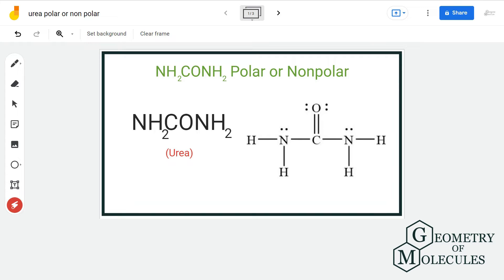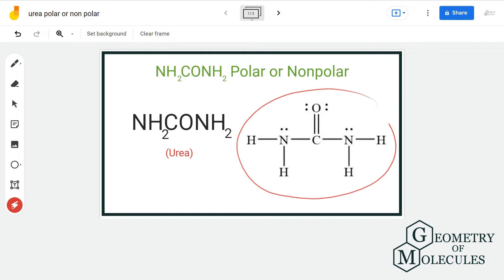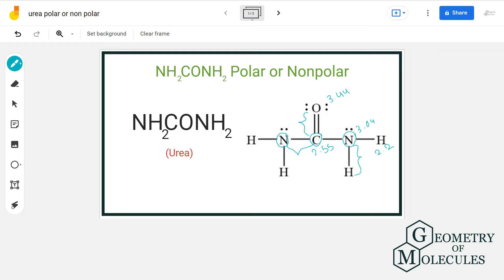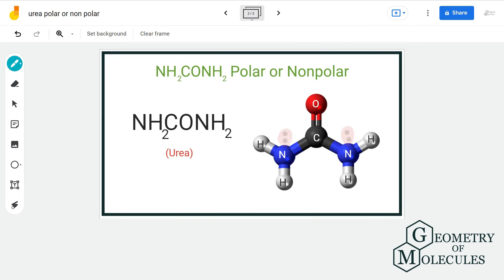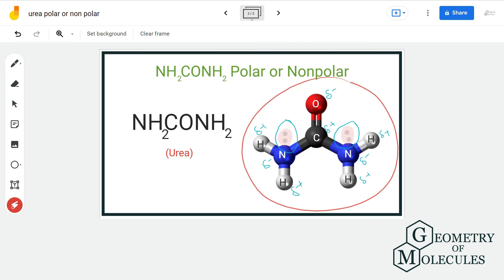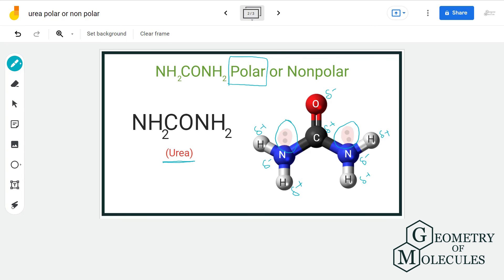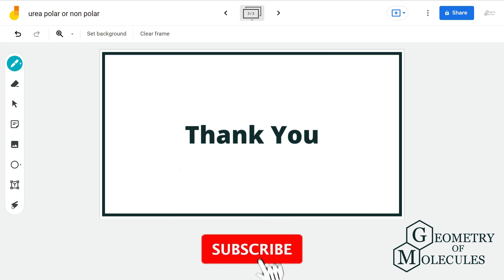NH2CONH2 Polar or Nonpolar (Urea)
NH2CONH2 is a chemical formula for Urea. It consists of four hydrogen atoms, one oxygen atom, one carbon atom and two nitrogen atoms. To understand its polarity we will first look at its Lewis Structure and then check if there is a net dipole moment in this molecule. Watch this video to find out if urea is a polar molecule.